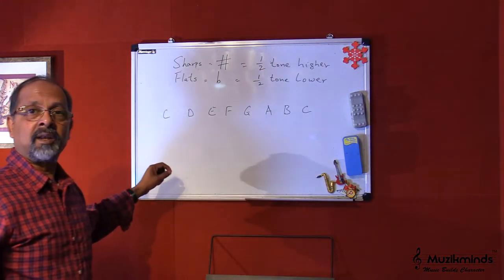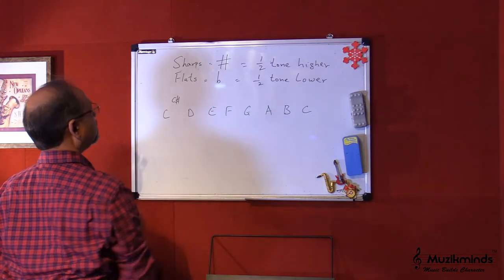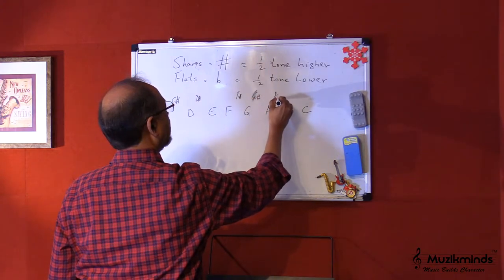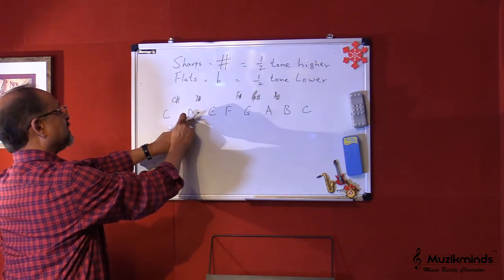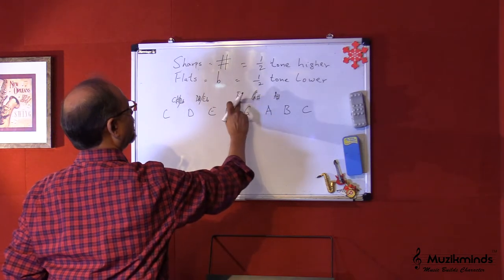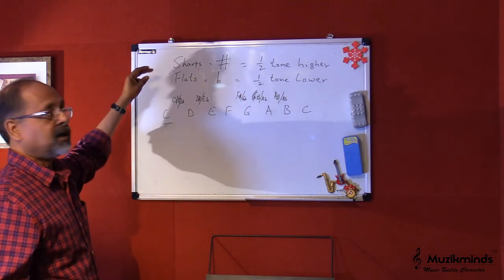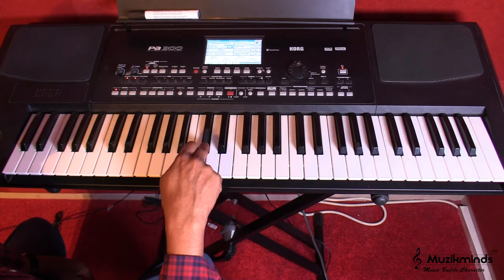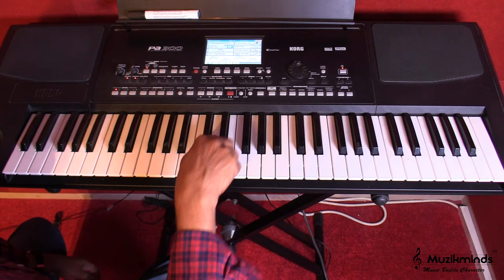Sharps and Flats (The Violin for Beginners)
This is part  of a series of tutorials for Violin Beginners